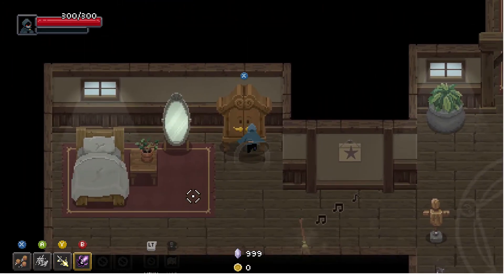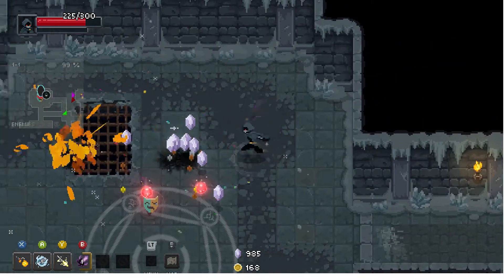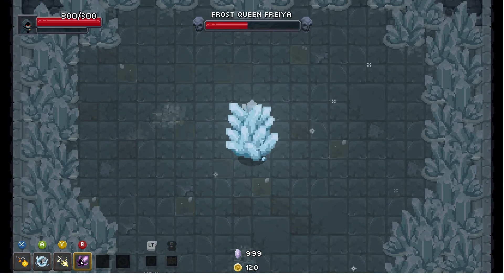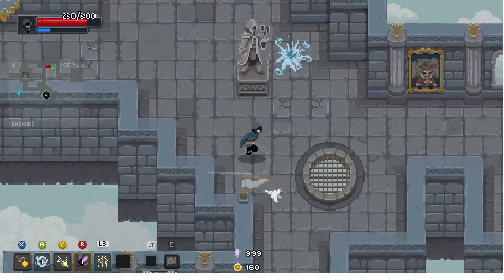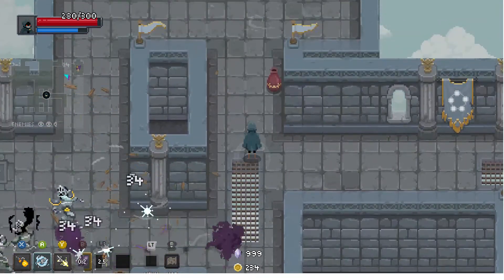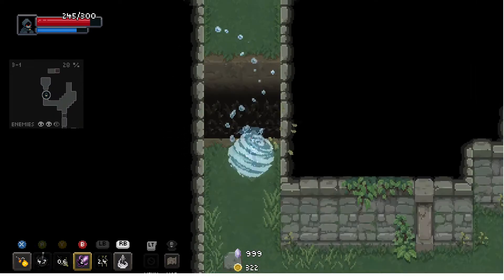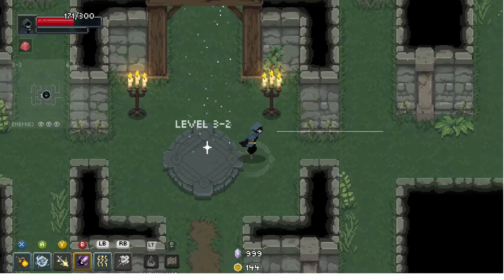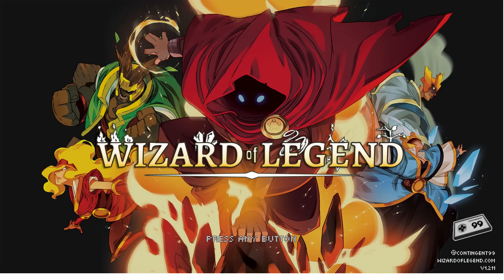Wizard of Legend - The Bane of My Existence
Been having some real bad luck on these Wizard of Legend runs.  Perhaps something is off with the runs, or perhaps I'm off?  Either way, let's jump into this and get something done!  Just hope I don't run into any trouble...